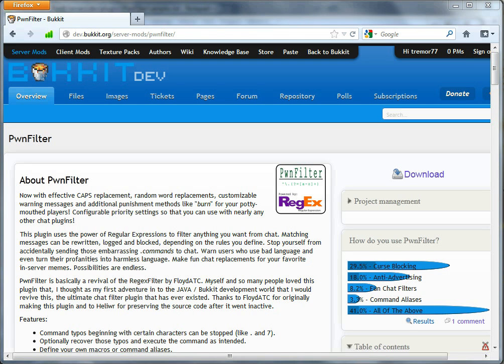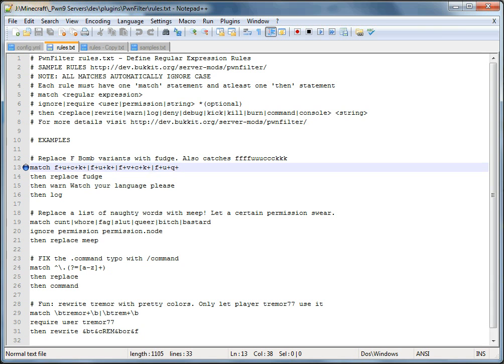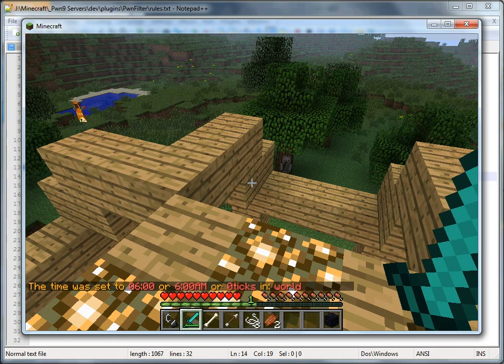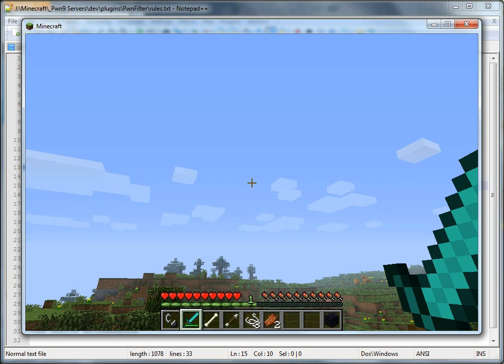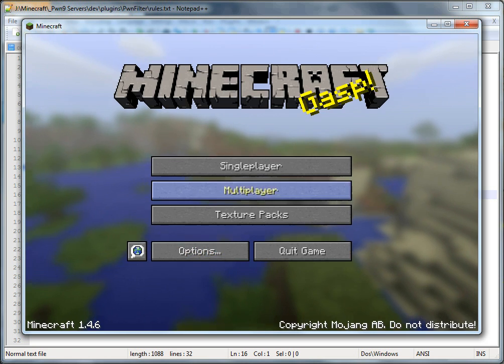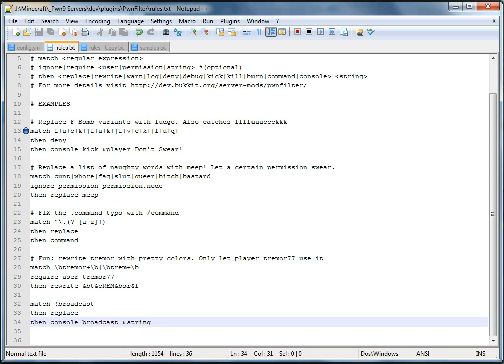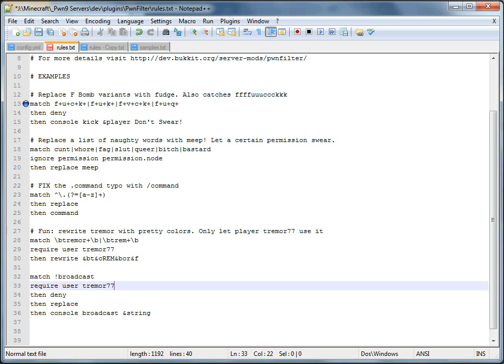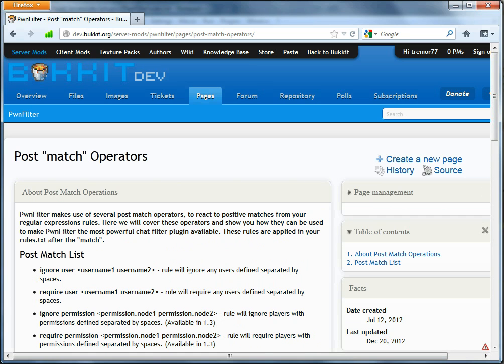Advanced Configuration Part 1 for PwnFillter Bukkit Plugin for Minecraft.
Part 1 advanced configuration tutorial for the premier Bukkit plugin for curse filtering, command aliases and chat regulation.. PwnFilter. This tutorial covers some of the "post match" operations that PwnFilter can do in the "rules.txt", from user and permission based filtering, swear blocking and replacement and using the built in or console based punishments like kick and warn.